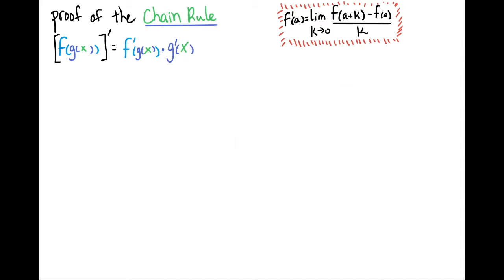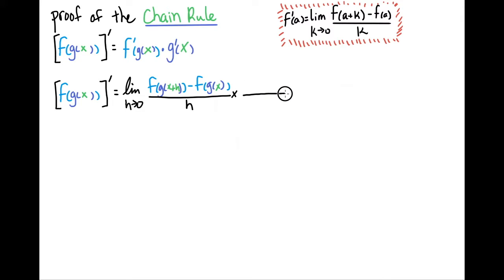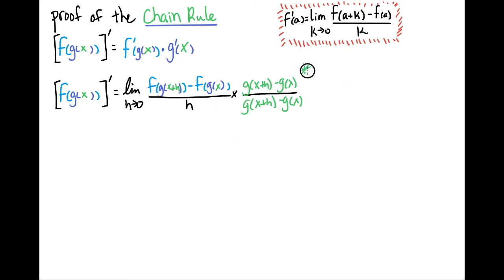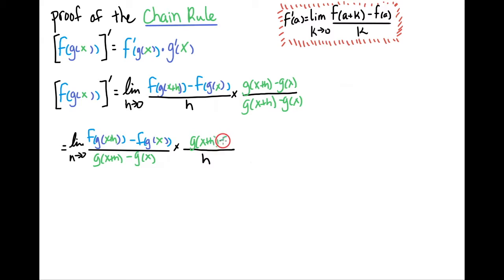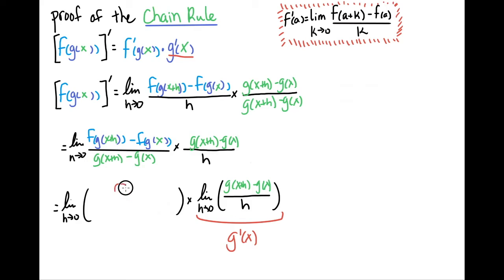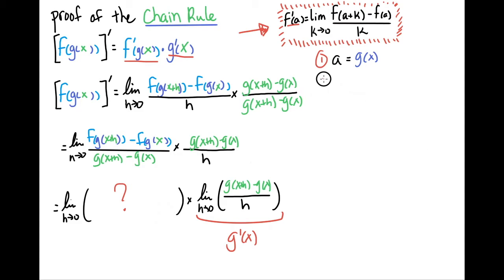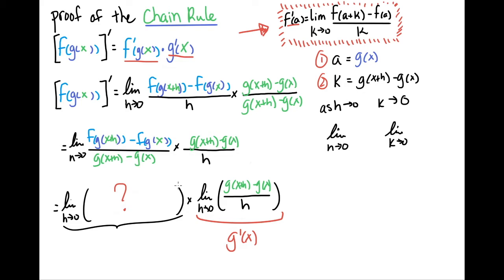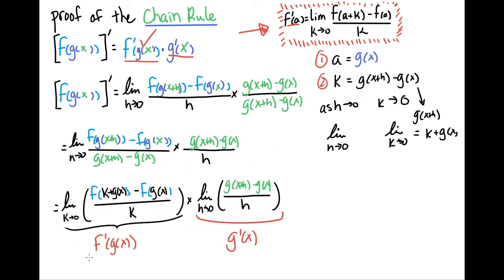Quick Proof of the Chain Rule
Some students I know were confused about why the chain rule works and how it can be true so I recorded a quick little proof about the chain rule, with only a slight amount of trickery.